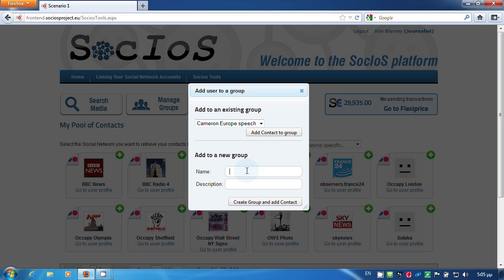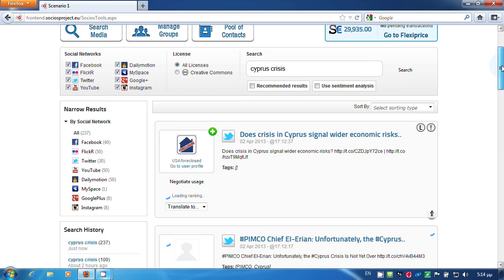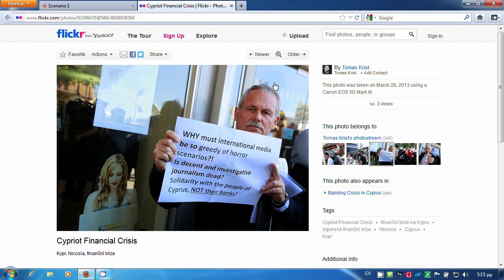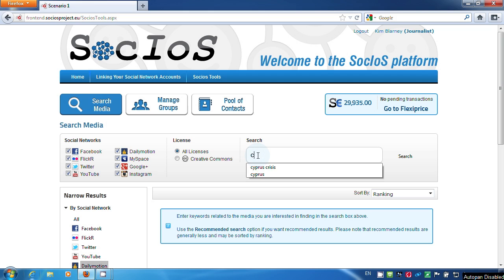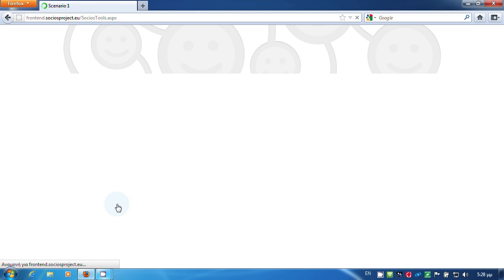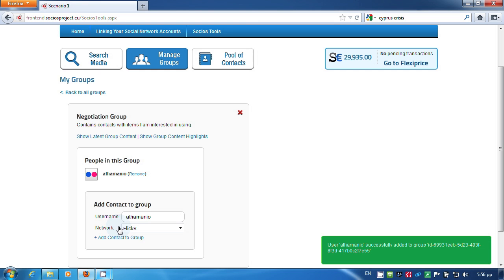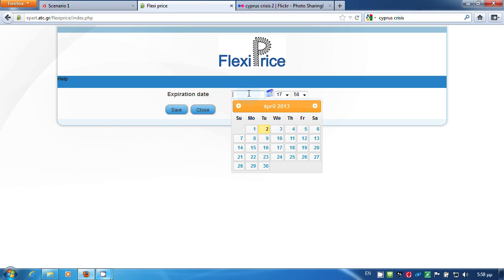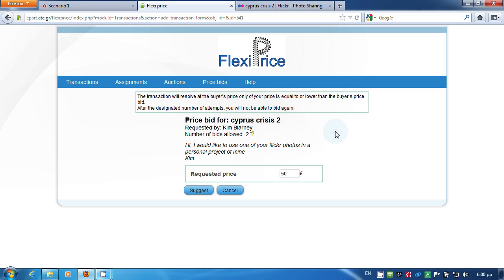Socios - Journalist Application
A narrated walkthrough of the Socios Journalist Application Scenario.